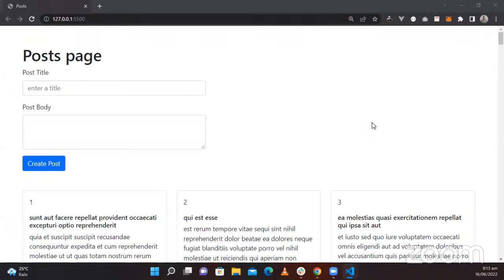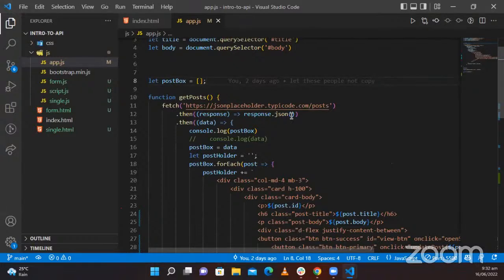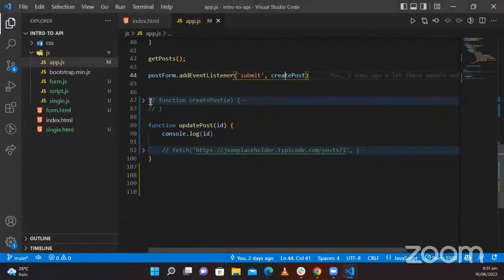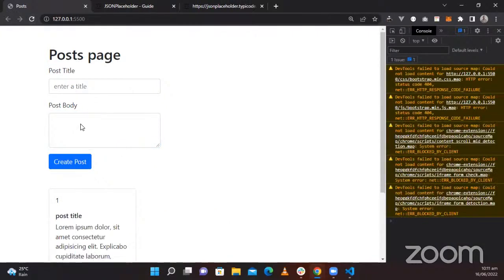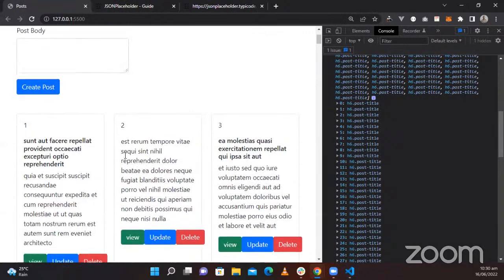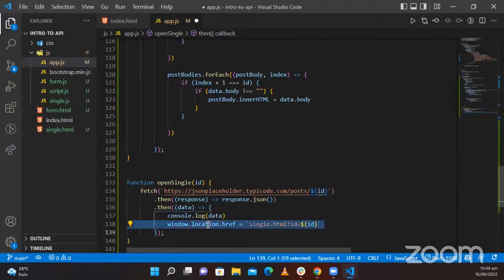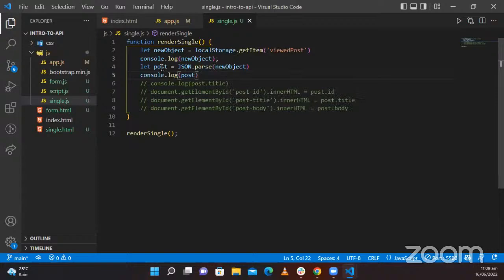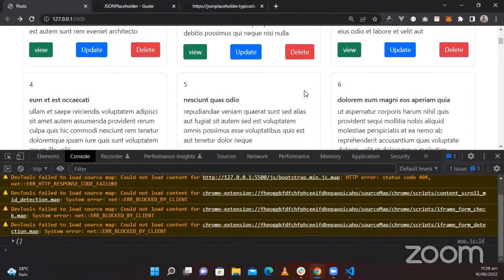KodeCamp 2.0 Beginner Front End Training Session 25